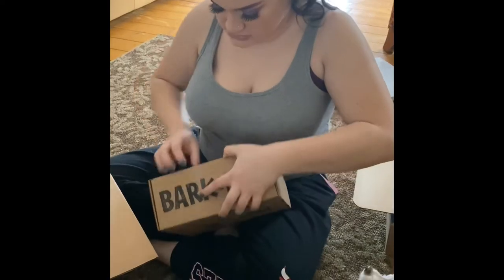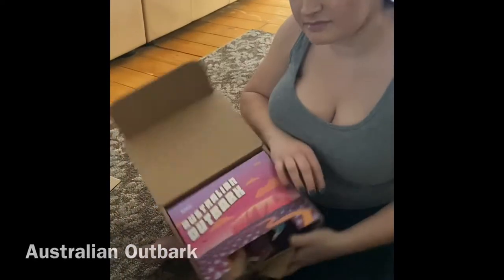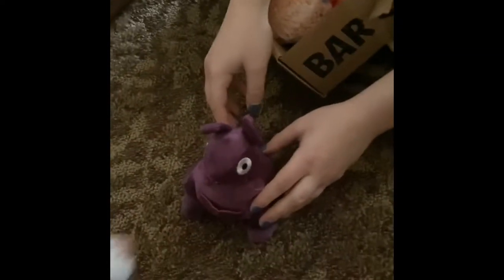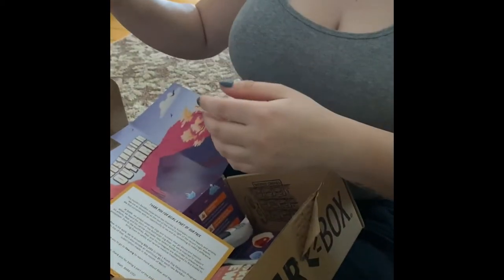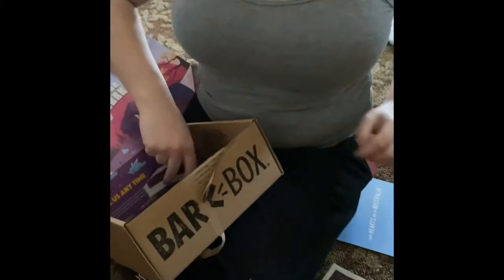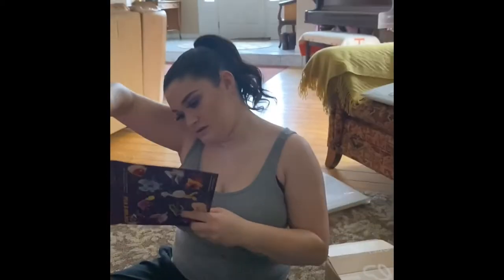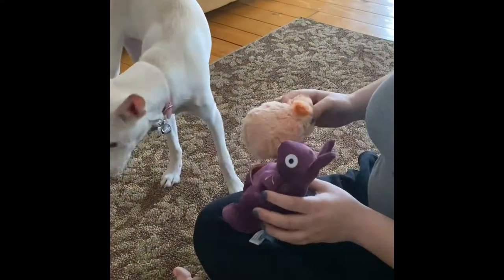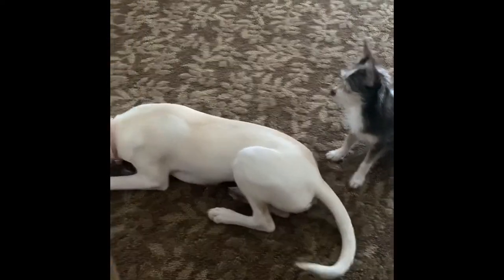March 2020 Bark Box Australian Outbark-Did The Puppies Like It?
**This video is intended for adults only over 16 years old ONLY!

Come into my crazy world and have fun watching me unbox ThredUp Rescue boxes, Goodwill Blue boxes, subscription boxes, thrift finds, make-up hauls, see and play with my crazy make-up collection, watch a darling 50 y/o have fun and who also might talk about what it’s like to live with an invisible illness (I have Ankylosing Spondylitis), see my beautiful puppies and amazing family AND... who knows what else I might do or say! Who said 50 can’t be fun! All of me, plus more!

and..

remember to be YOU!!

Ciao!

XO,

Kari
Kari T. Says

All mail/packages go to:
10 Bay Shore Ave.

Links to my closets or what I talk about, to purchase anything or to take a peek, are below:

@Kptesta5 on eBay

Bark Box
$29 monthly, $26 6 months, $21 year plan

Boxycharm
$21 a month
$231 Yearly

Sisley-Paris Beauty Box Subscription
6 months $60
12 months $100
*Not available anymore as of January 2020

I try to get back to as many people as I can but, I cannot always. Always know I appreciate you all!